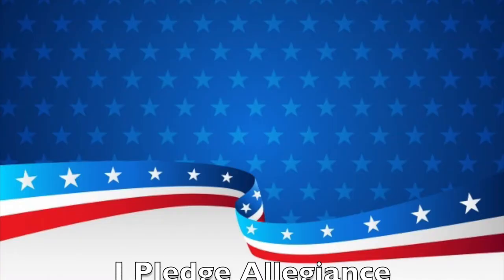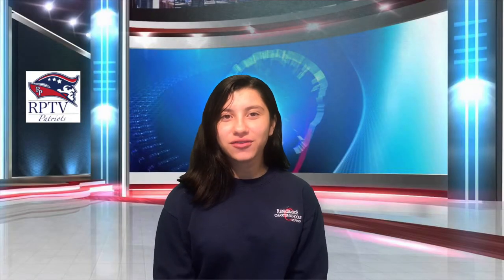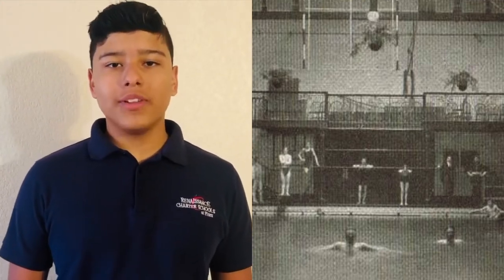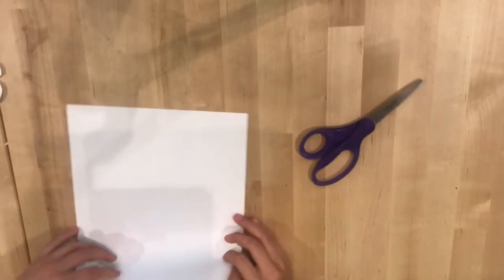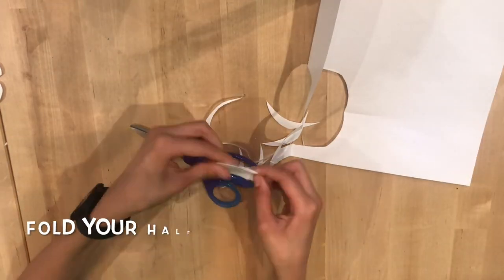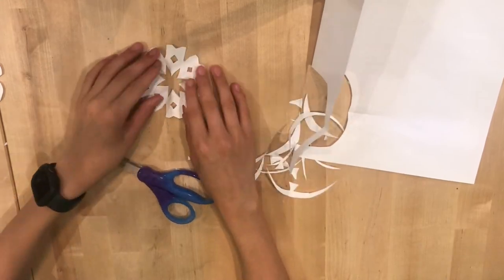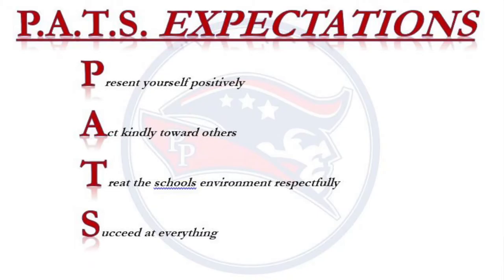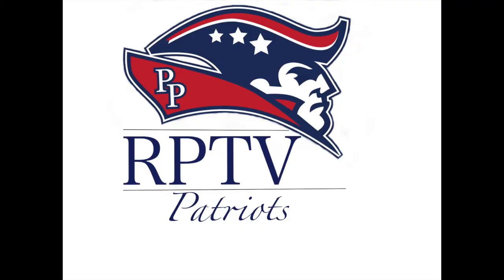Morning Announcements May 28th, 2020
Have A Thoughtful Thursday !